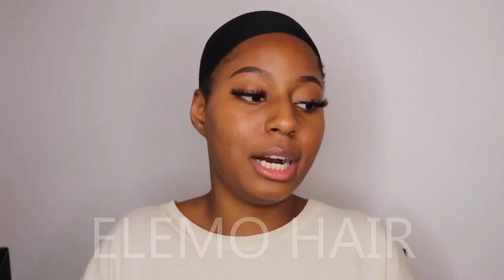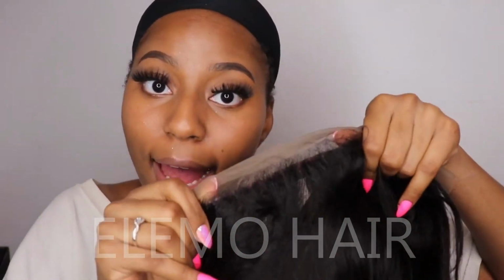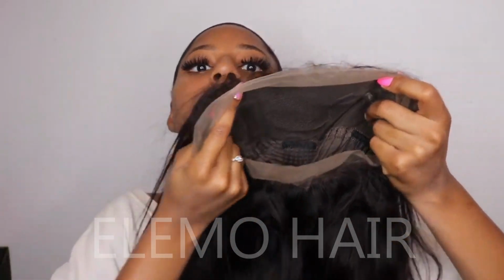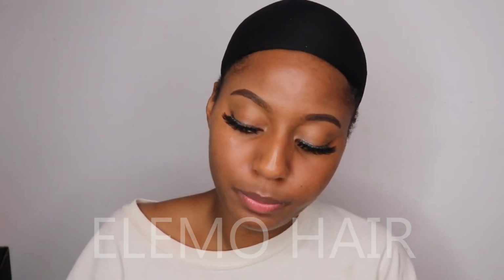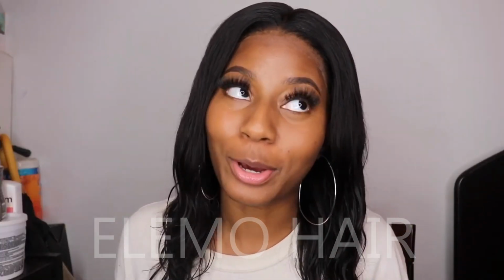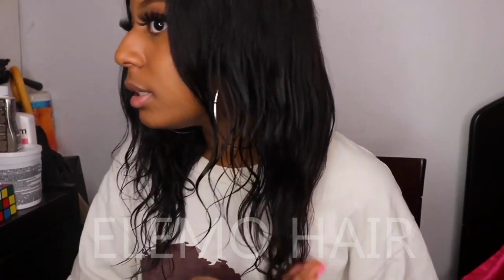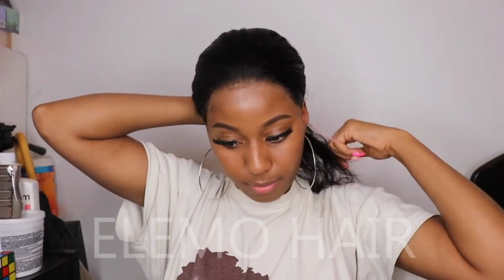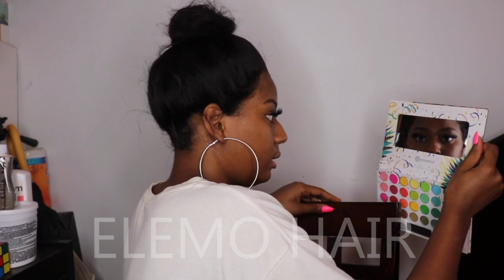Pre-Plucked Hairline!!! | Super Natural 13x6 Lace Front Wig | Ft. Elemo Hair Review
What Lace🔥🔥🔥
So natural hairline😍😍
Gorgeous transparent lace 13x6 lace front wig installed❤️
Who is here for the hairline🙌🙌💖